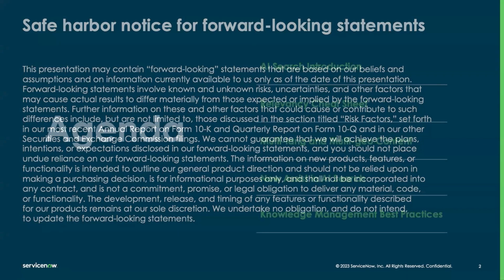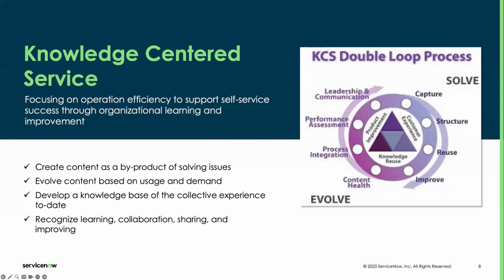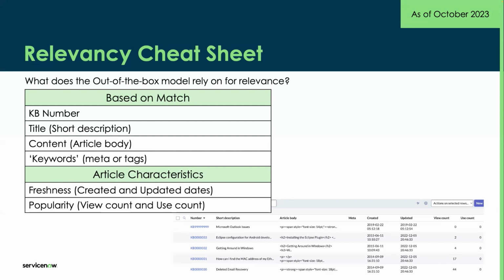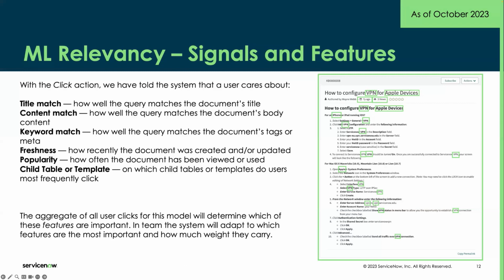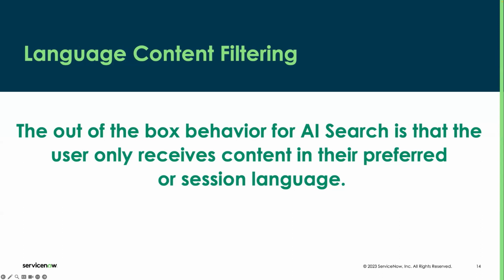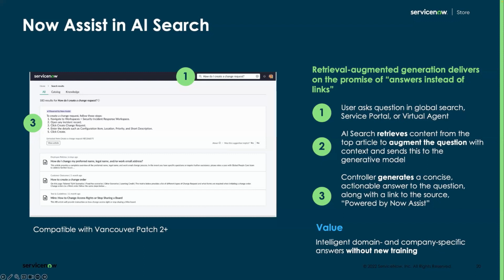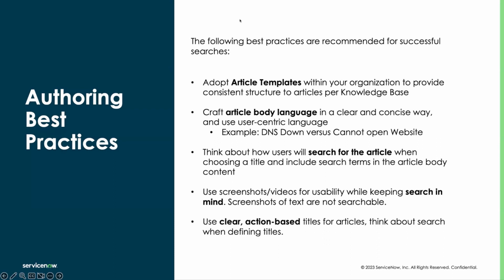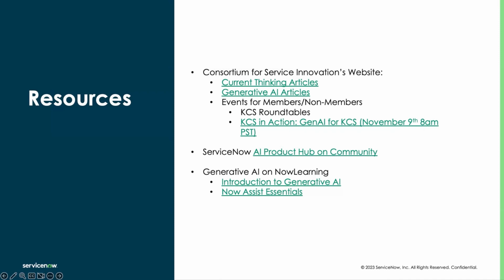Knowledge Management User Group (KMUG) - AI Search and Knowledge Management Best Practices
This is a recent recording from our KMUG group hosted on the Knowledge Managers discussion on Community. In this session, Gerard Dwan and Shamus Mulhall from the AI Search Product Success team join me to discuss AI Search best practices and concepts and how they relate to Knowledge Management specifically. I wrap up the session on Knowledge Management best practices from an authoring and governance standpoint which can assist you in getting great search results with AI Search. We also speak to Now Assist (Generative AI) for Search. Lots of great content and Q&A in here.

OUTLINE:
0:00 Introductions
3:15 Introduction to AI Search
9:48 AI Search and Knowledge-Centered Service (KCS)
11:15 Relevancy Cheat Sheet (October 2023)
15:50 Relevancy Cheat Sheet Q&A
22:43 What's the 'AI' in AI Search? ML Relevancy - Signals and Features
27:48 Evolve Loop (KCS) with AI Search Analytics
35:00 Multi-Lingual and Multi-Geographical
41:58 Now Assist for Search (Generative AI)
44:15 Q&A
46:46 Demo
51:16 Knowledge Management Best Practices for AI Search